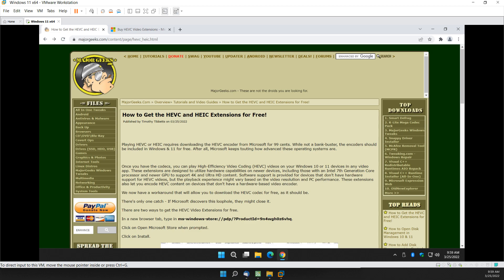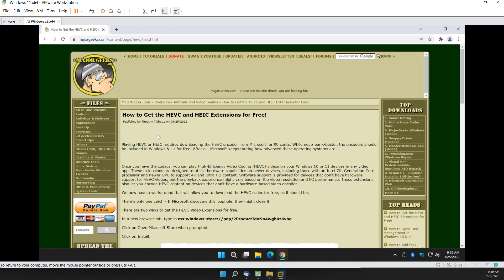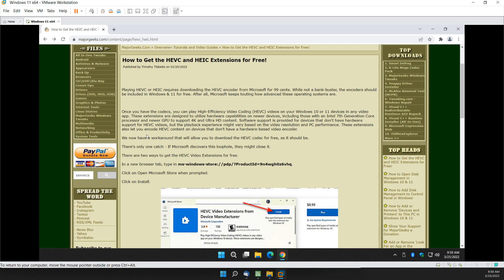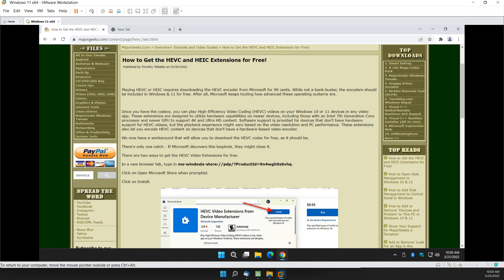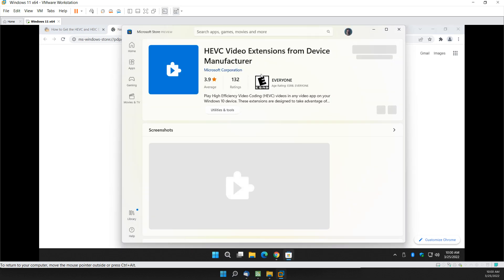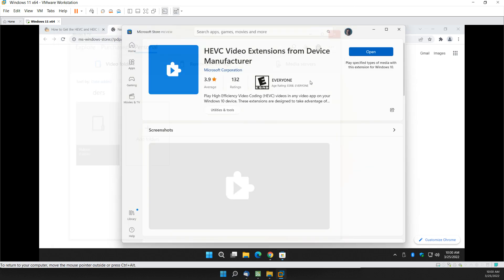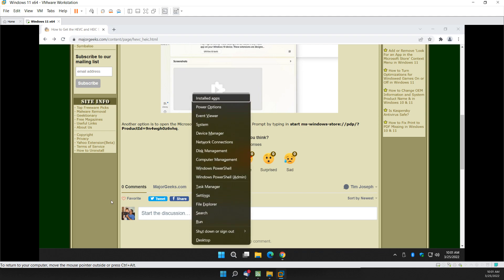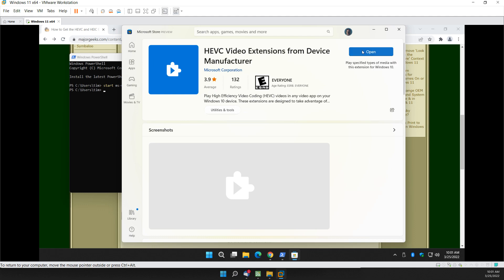How to Get the HEVC and HEIC Extensions for Free!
Browser: ms-windows-store://pdp/?ProductId=9n4wgh0z6vhq
DOS: start ms-windows-store://pdp/?ProductId=9n4wgh0z6vhq

Playing HEVC or HEIC requires downloading the HEVC encoder from Microsoft for 99 cents. While not a bank-buster, the encoders should be included in Windows & 11 for free. After all, Microsoft keeps touting how advanced these operating systems are.